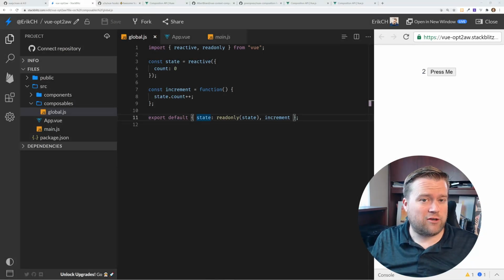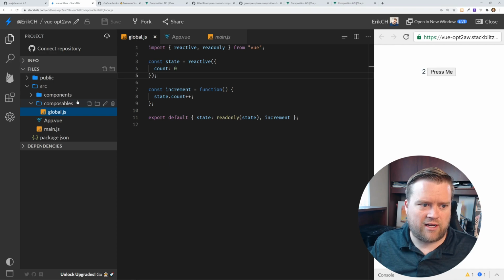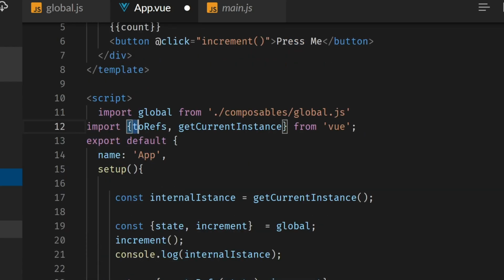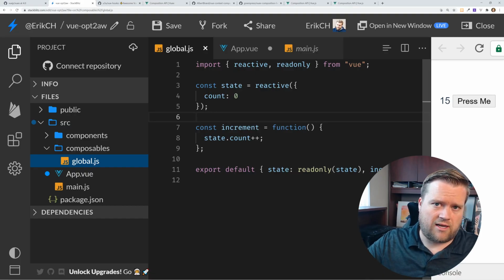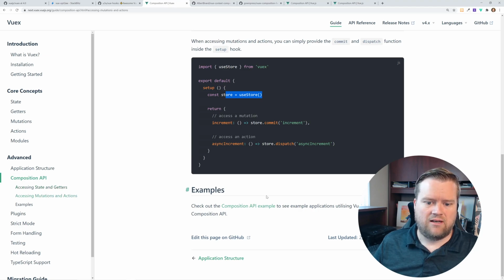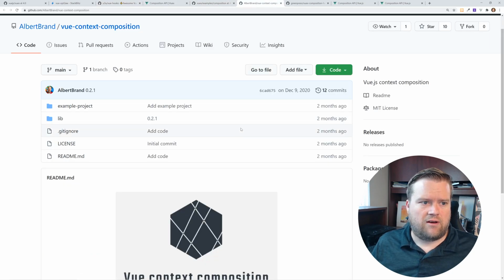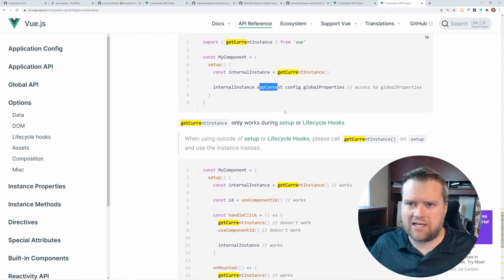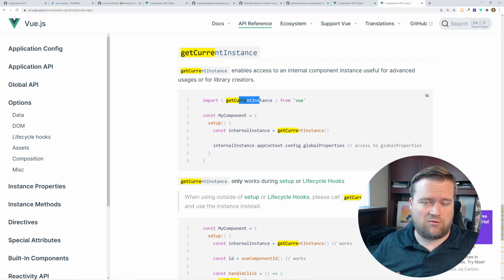Working In Vue.js 3 And Need Vuex Without Vuex? NO PROBLEM! Composition API Quick Tutorial!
Vue.js 3 brought us the composition API, but how do we use Vuex with it? Do you need Vuex? In this video I explain a few ways you can use Vuex or not Vuex in your Vue 3 apps!

0:00 Introduction
0:50 Stackblitz Vue 3 Reactive Demo Using Compostion API
03:00 Vuex 4 (Just released)
04:20 Vue 3 State Libraries Not Vuex
05:00 getCurrentInstance Explained
07:07 Vue 3 course